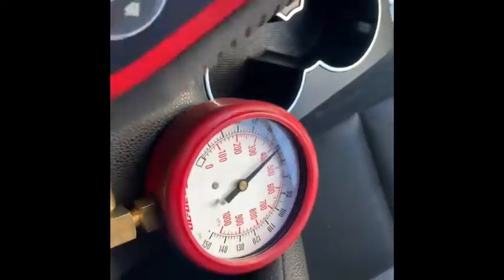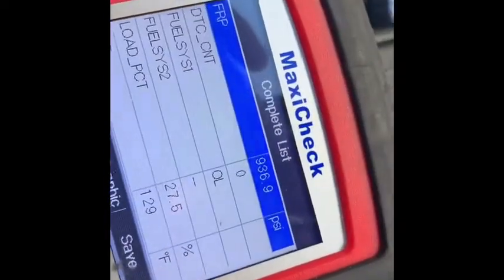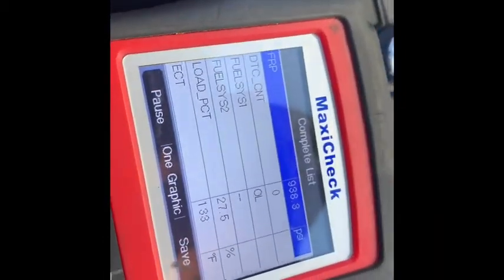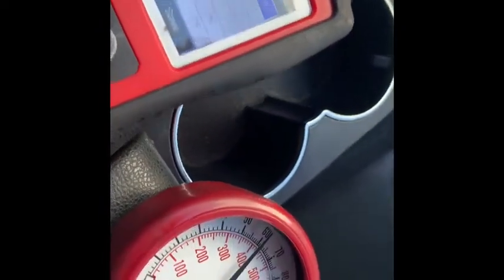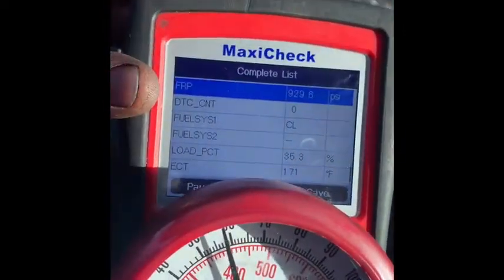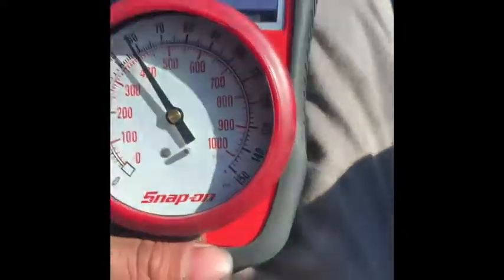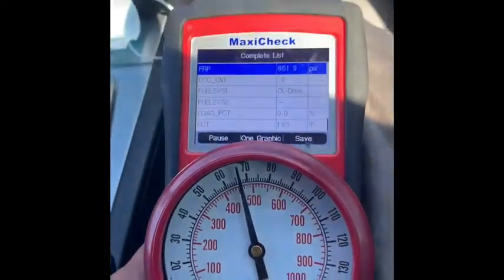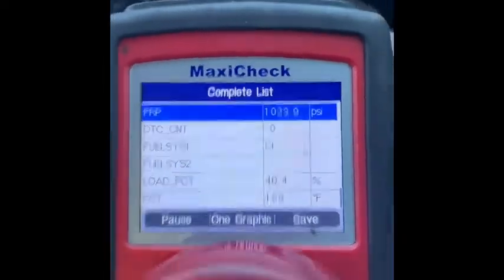Mercedes Benz C250 high pressure fuel pump fix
The little bullshit information that nobody tells you is here get a scanner look at fuel rail pressure from live data function on your scanner your fuel rail pressure should stay around 800 psi while idling the low pressure will be around 60 if everything is good. There are two codes to look for one is low fuel pressure the other one is switch not opening to potential when is the fuel pump itself and the other one is the sensor with the connector on it that goes to the high pressure pump. We put on one remanufactured pump and it was defective with the sensor reading bad it has bypassed all the fuel and would not build high-pressure and would stay in limp mode after everything was done. So I took the sensor off the old high-pressure pump put it on the new high-pressure pump and it worked out. If you have a mechanical gauge to put in line it would be really nice to see both fuel pressures at same time if you see 80 psi the low pressure pump is trying to compensate for the high-pressure pump